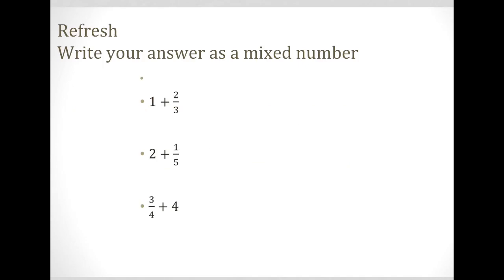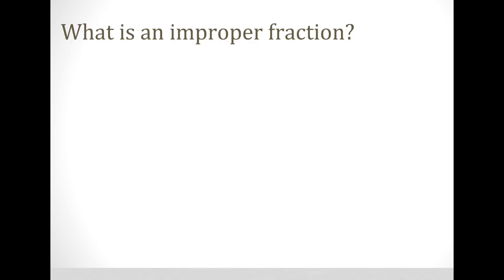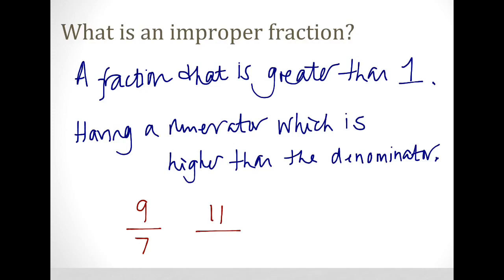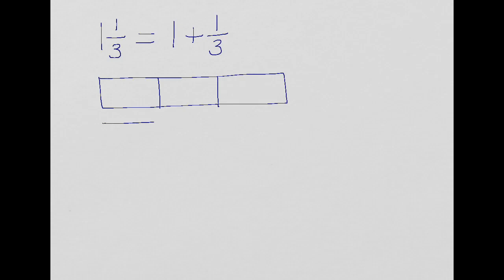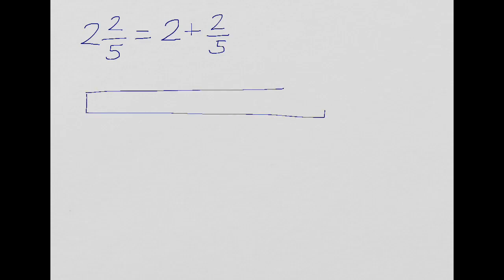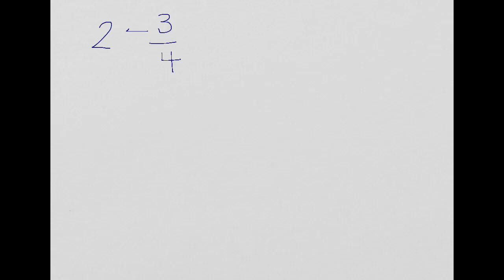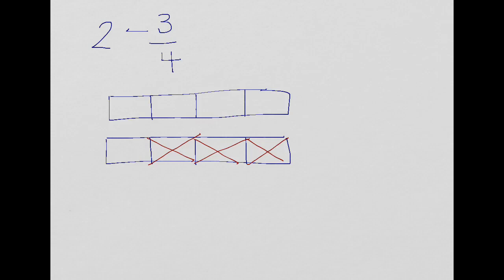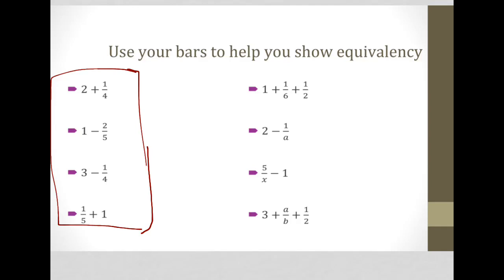Converting Mixed Numbers to Improper Fractions